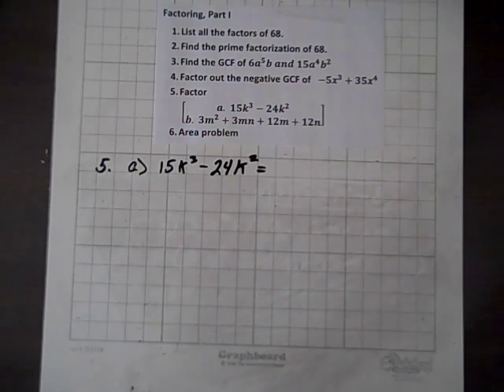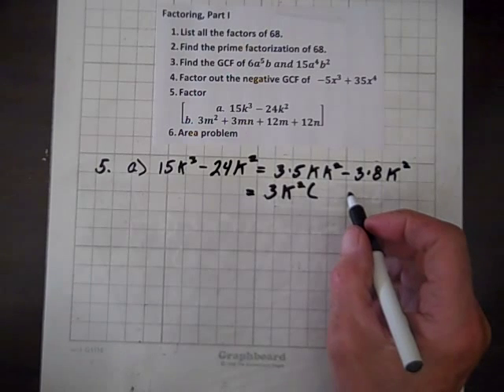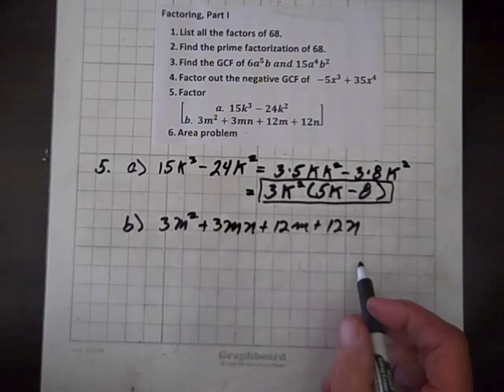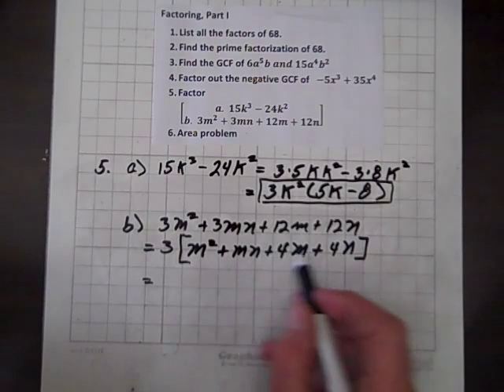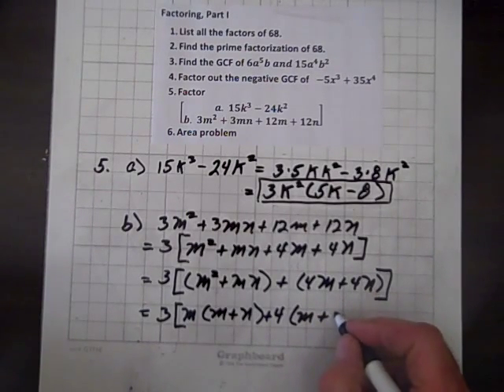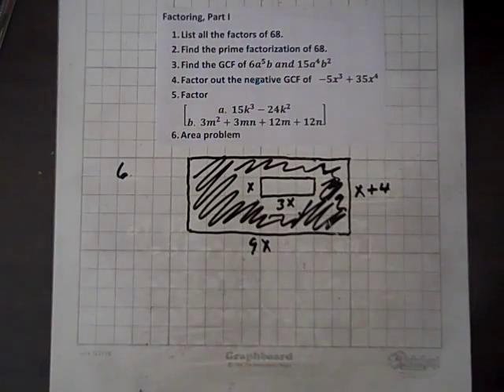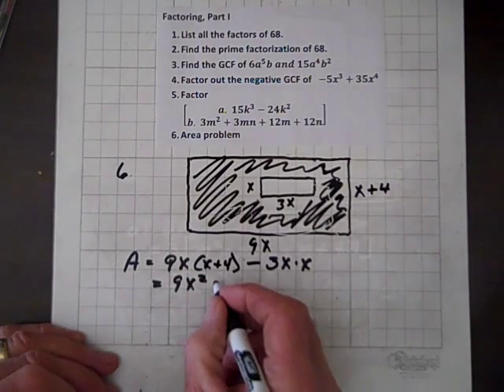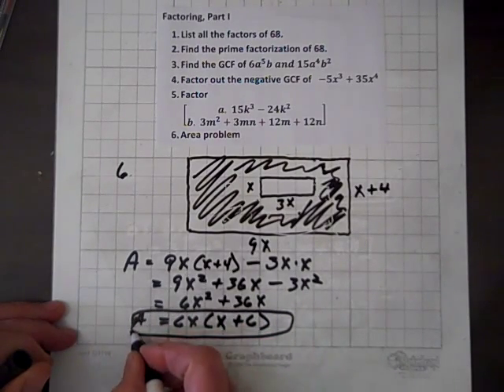Factoring II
Description
The basics of factoring are illustrated using examples.